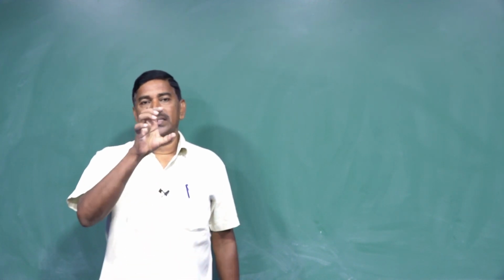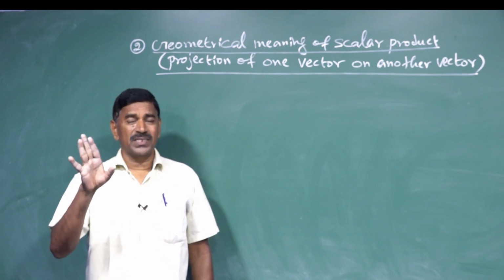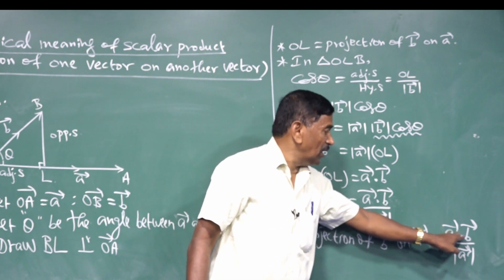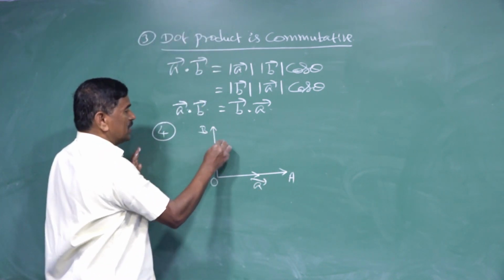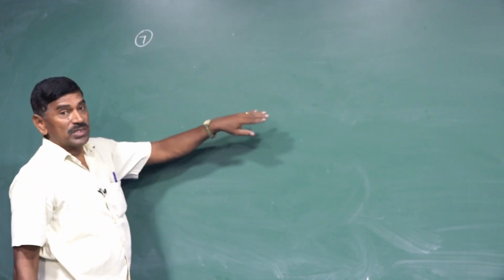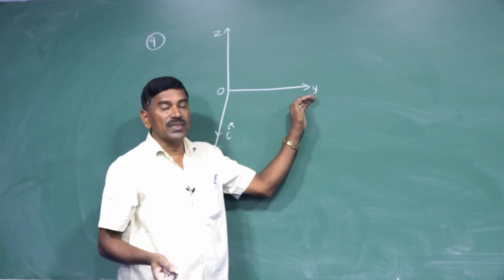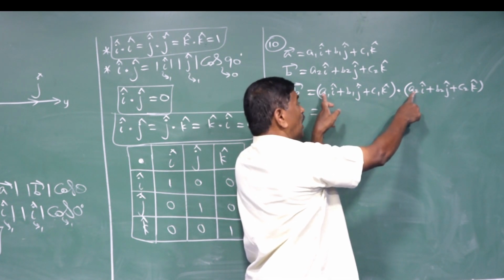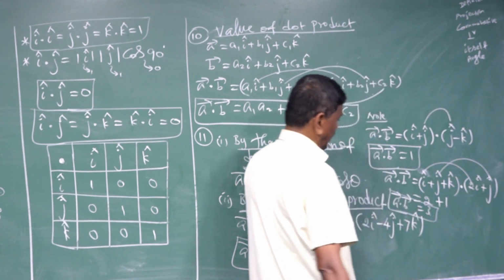XI STD MATHEMATICS CHAPTER 8 PART 7-Presented By Mr.K.KANDSAMY